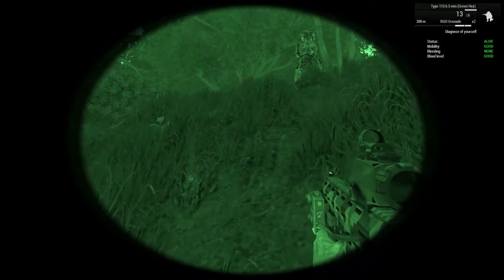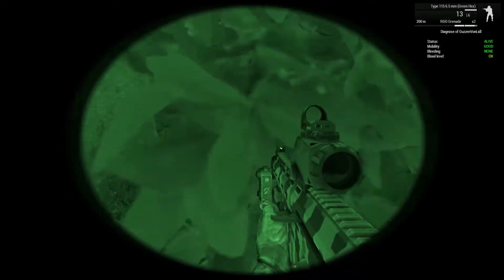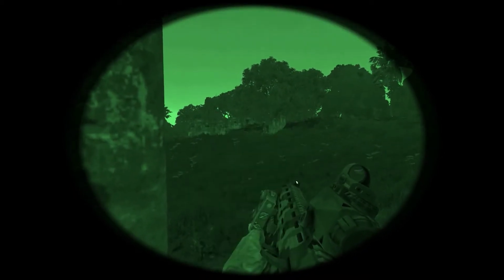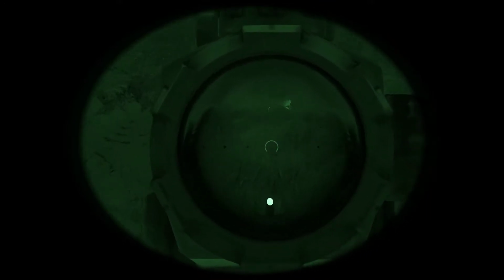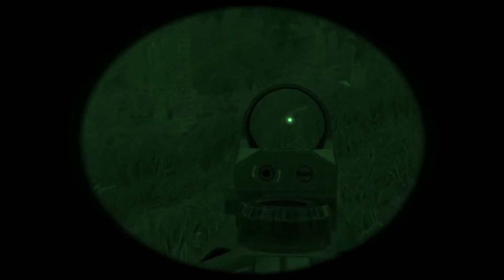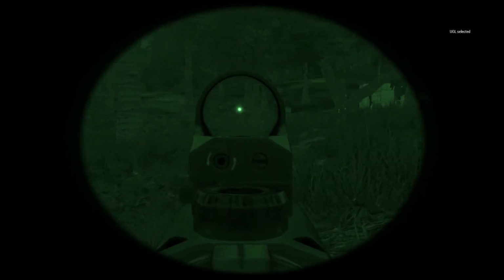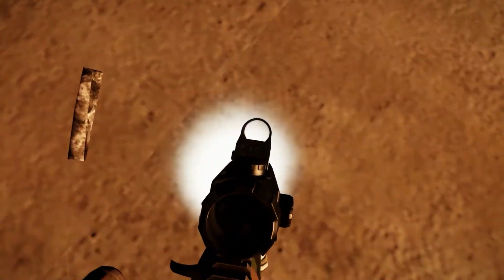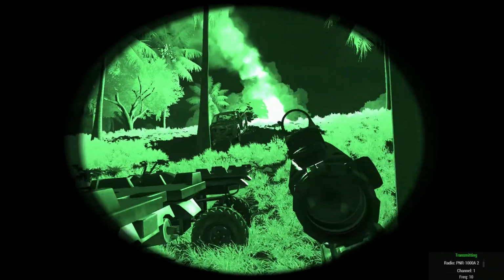Arma 3 - Foreas Patrols - Day 4